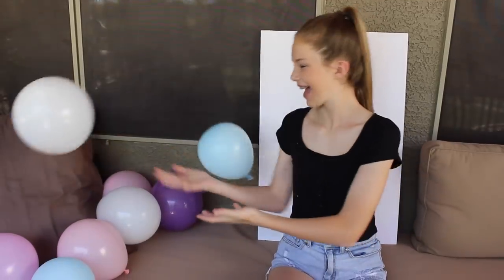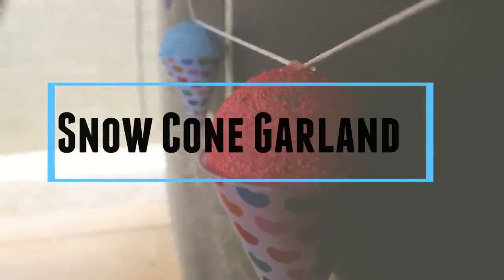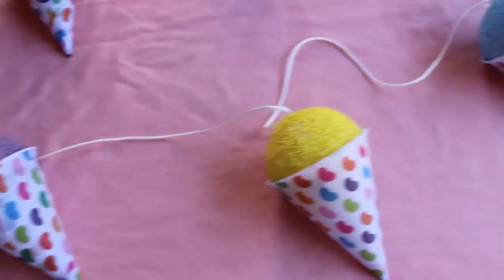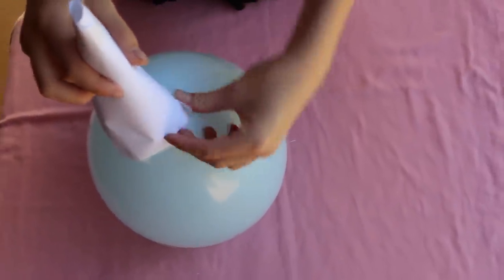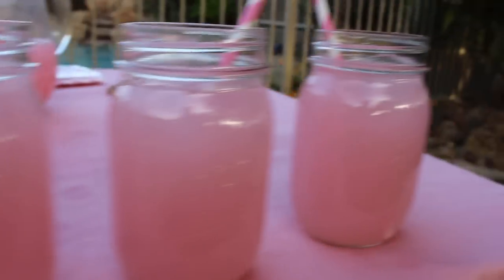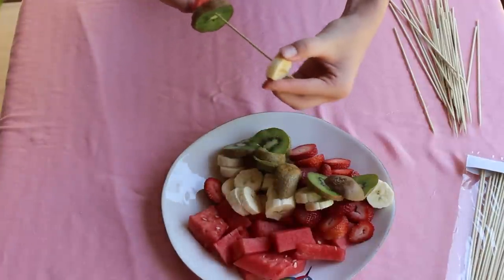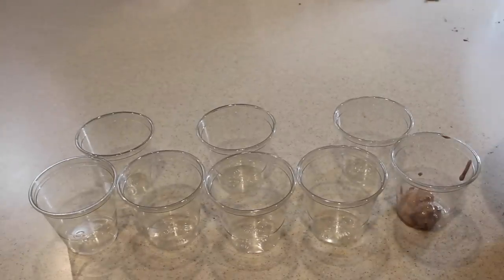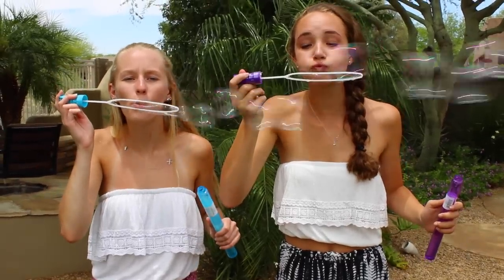DIY Backyard Summer Party!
Hope you all enjoyed! I had so much fun to make this! love love you all! Make sure to give this a thumbs up so we can get over 600 likes! Yayayayay!
I'm going to the beach next week so I'm pumped for filming up there! what should i film up der??

Super excited for summer videos so leave requests below!!

Snapchat user is EllieXoFashion

xoxo